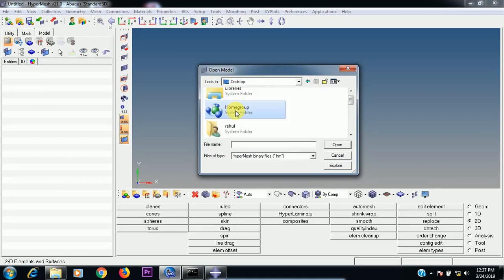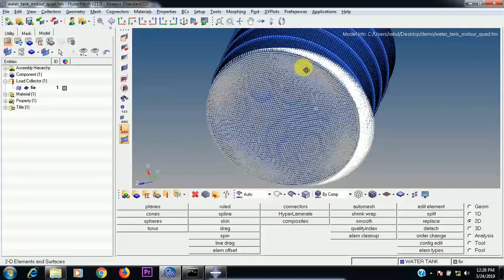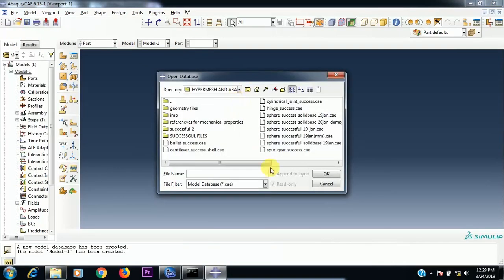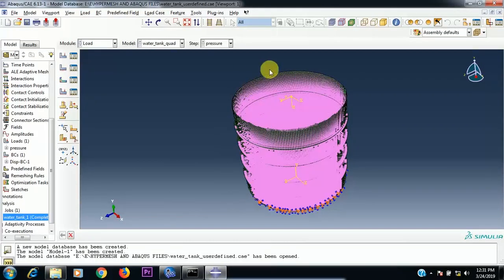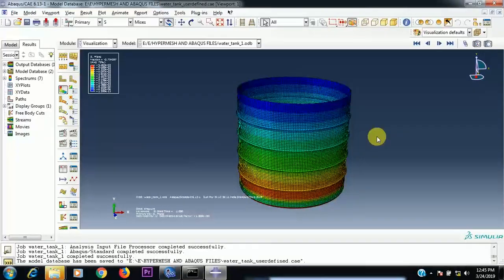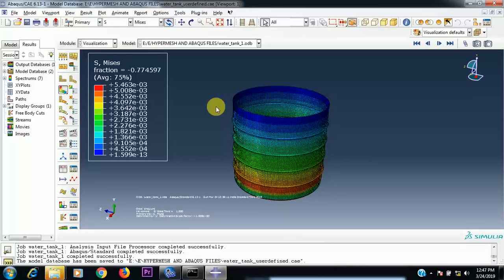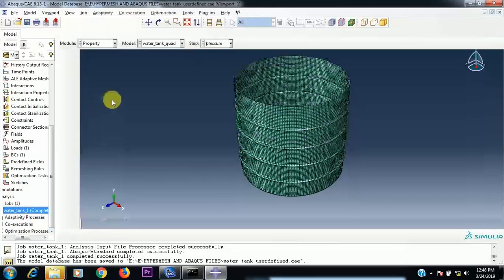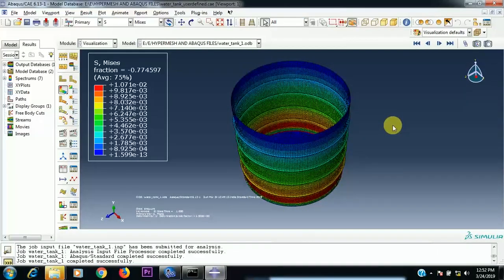DEMO VIDEO FOR COMPUTER AIDED ENGINEERING DESIGN COURSE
I am offering an online workshop in Computer Aided Design Course for Mechanical, Civil, Automobile, Production and related branches.

Rahul Kanyal
BHEL, IISC, BANGALORE, & TATA MOTORS' R&D